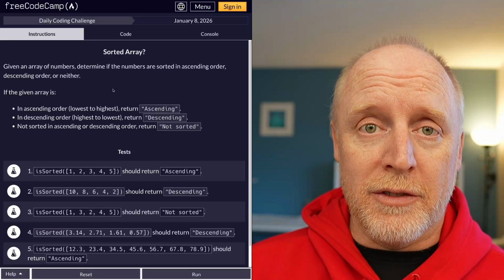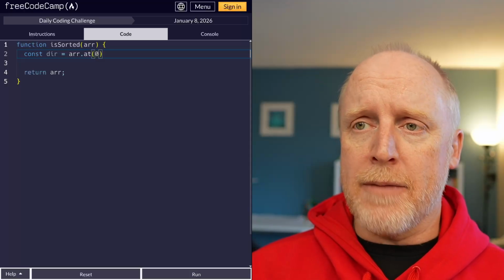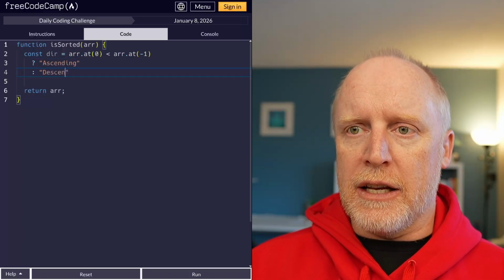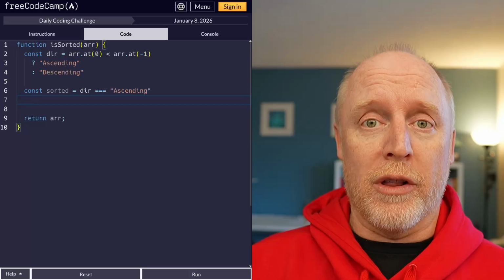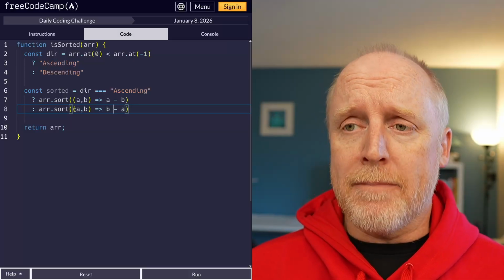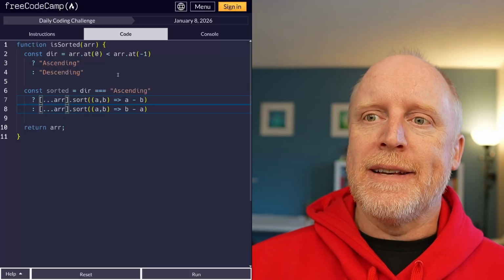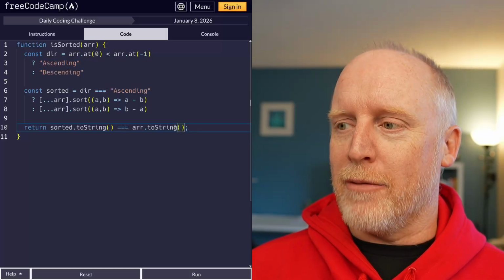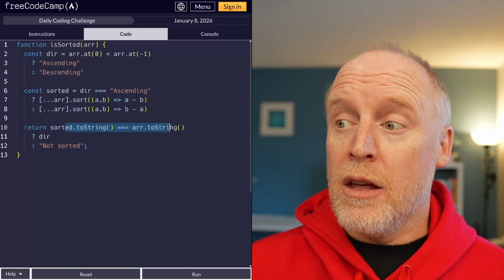Sorted Array - January 08 - FreeCodeCamp Daily Challenge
Today, I take on "Sorted Array", a quick challenge to IF an array is sorted AND which direction it's sorted in. We're able to get this done at a high level with some built-in array methods and a few conditionals. No loops needed.